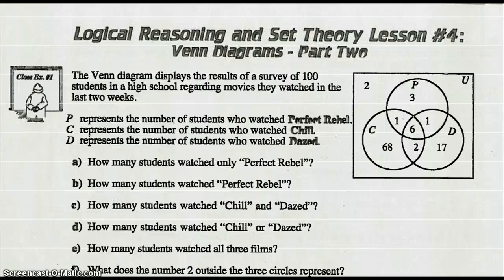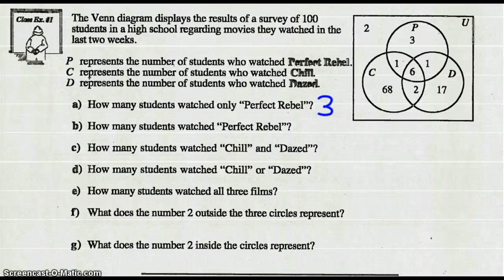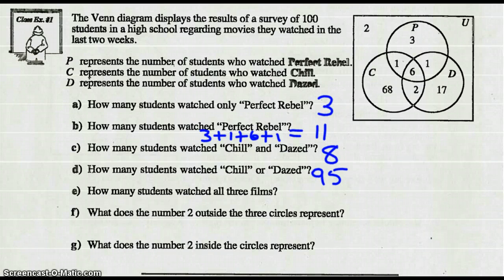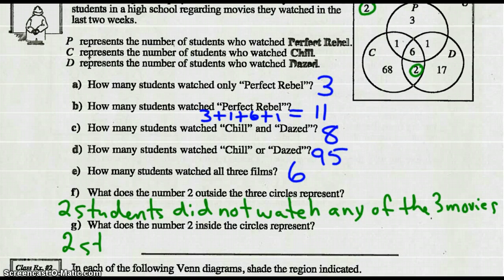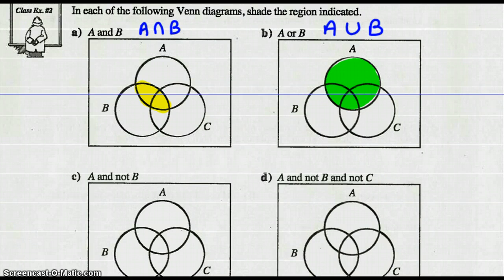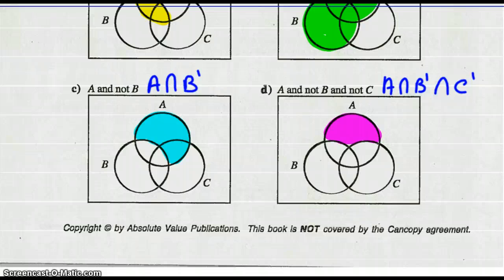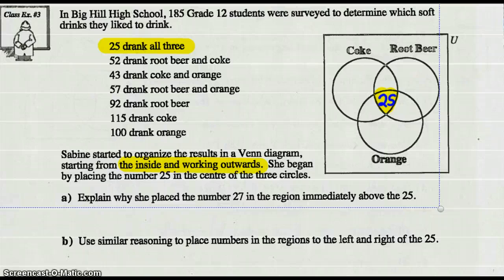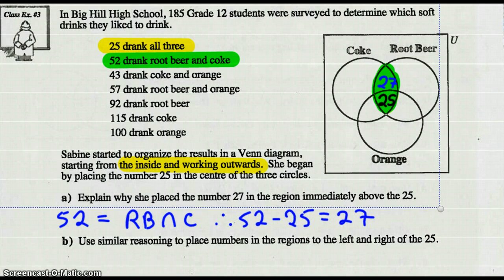Math 30-2 Unit 1 Lesson 4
Venn Diagrams part 2